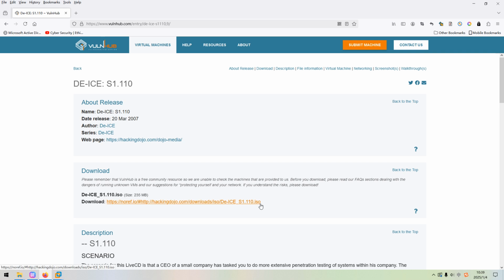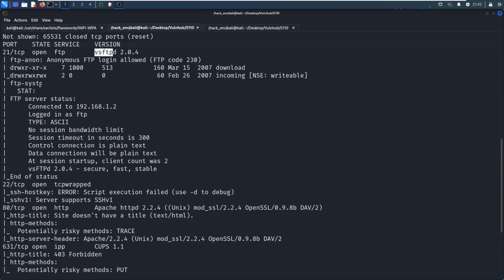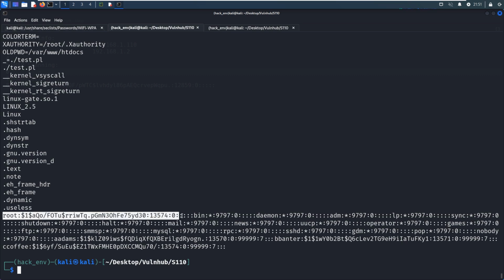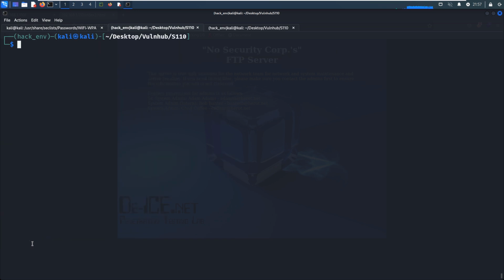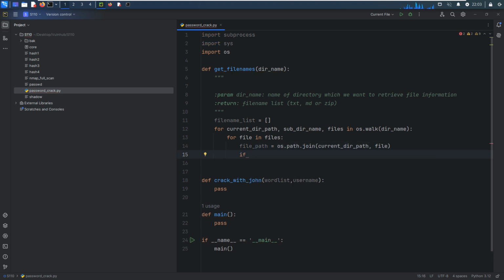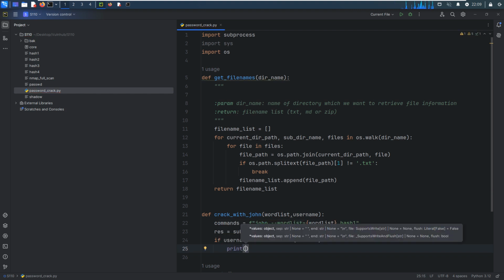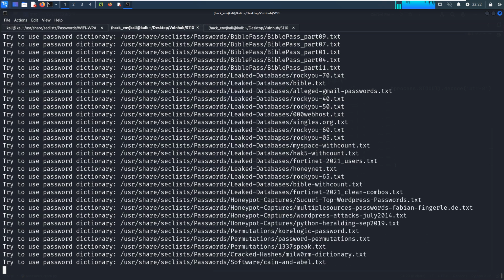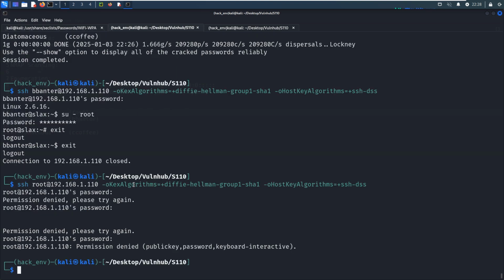Cyber Security | Penetration Test | Python | CTF | Walkthrough | De-ICE: S1.110 | Subprocess Module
In this video, I'll demonstrate how to use Python to streamline two powerful tasks: retrieving files from a directory and automating password cracking. Here's what you'll learn:

📂 Retrieve All Files in a Directory Using os.walk
Discover how to use Python's os.walk method to traverse directories and retrieve all files systematically.

🔐 Automate Password Cracking with John the Ripper and subprocess
Learn how to use Python's subprocess module to execute John the Ripper, one of the most popular password-cracking tools. I'll guide you through automating the cracking process, from invoking the tool to processing the results, making your tasks more efficient and seamless.

Machine Info:
     ~ Pentesting Lab Exercises Series - Vulnhub
     ~ Virtual Machine Name: De-ICE: S1.110